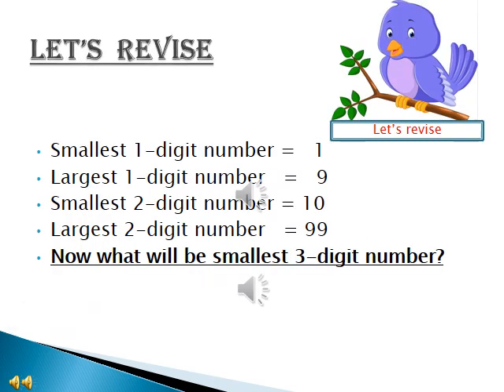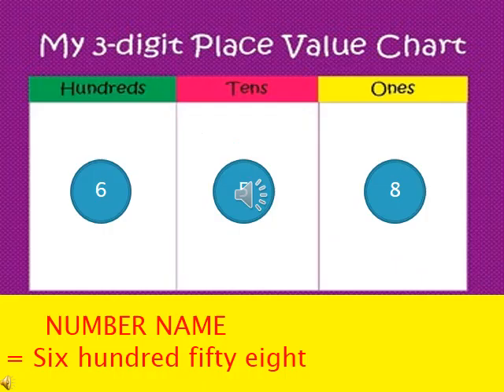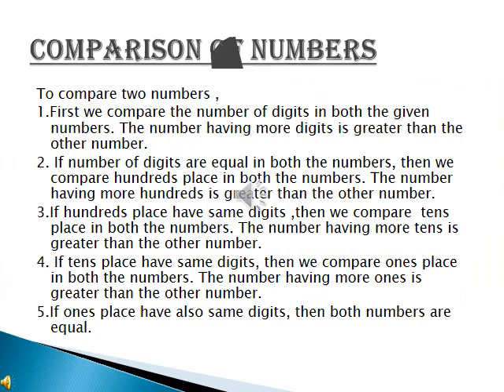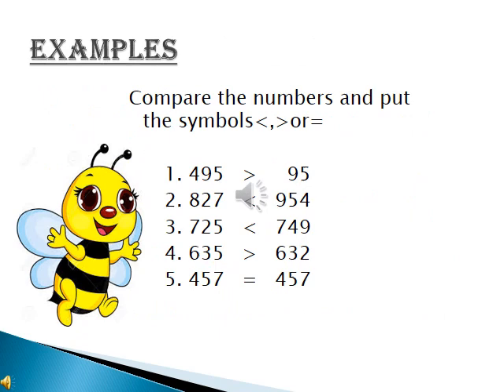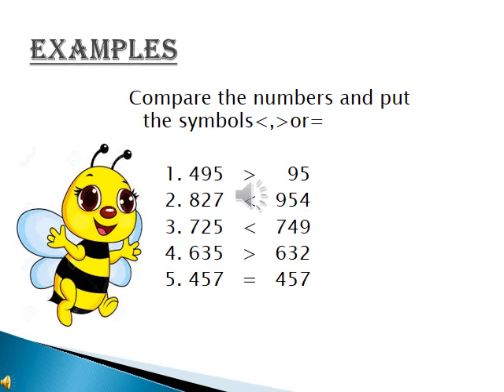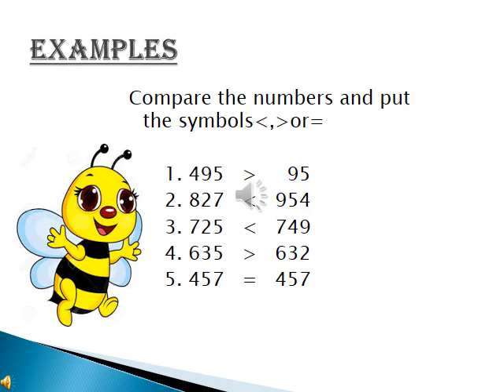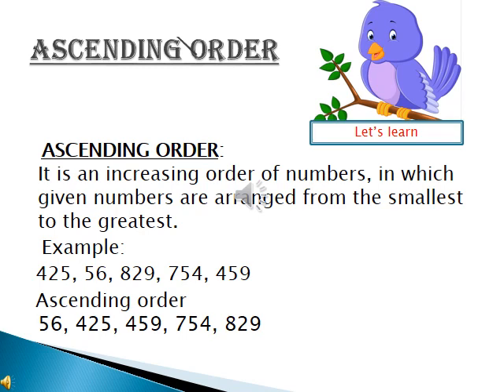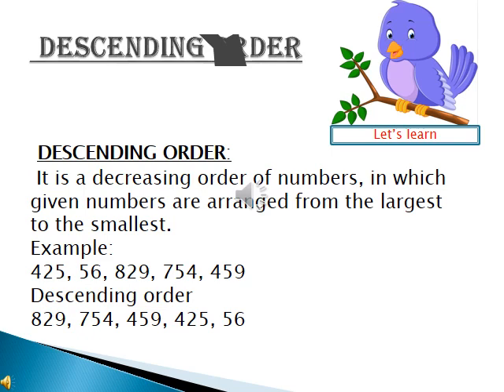Anupama Singh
Video from Anupama Singh